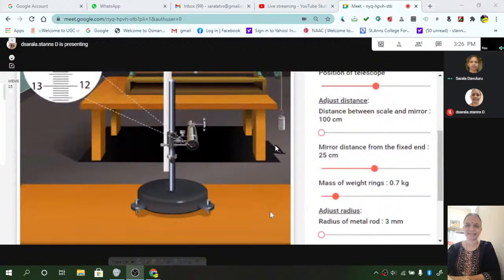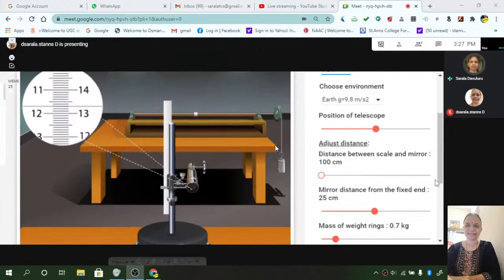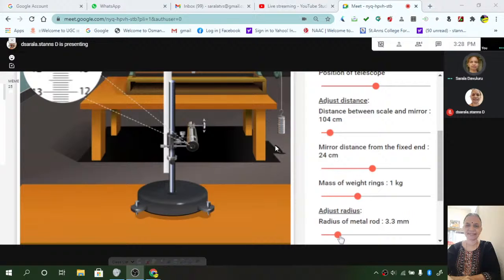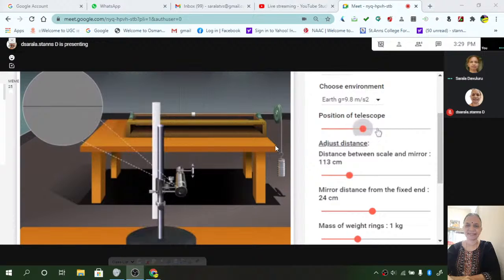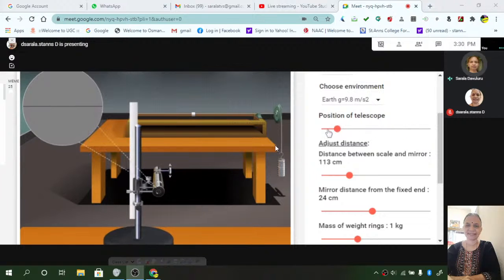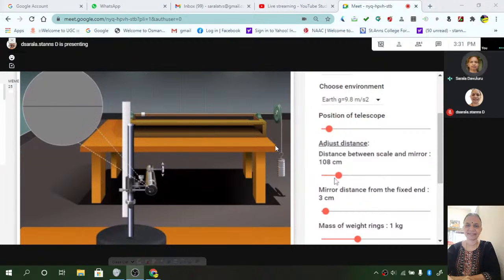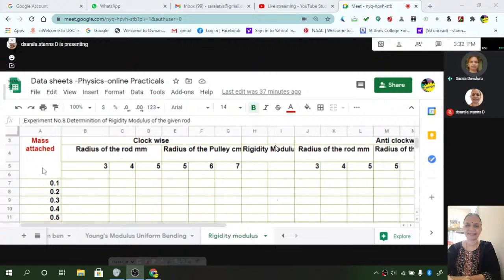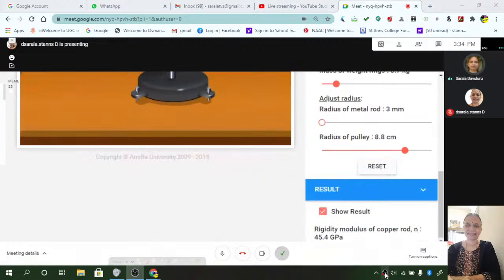Determination of Rigidity Modulus -Physicss Online Practicals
This  video expains how to determine rigidity modulus using Travelling Microscope.